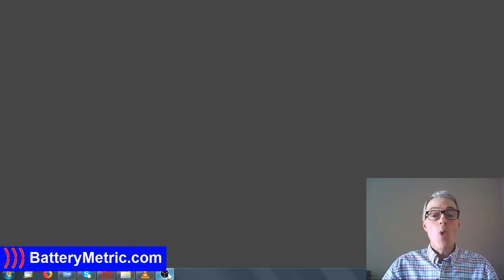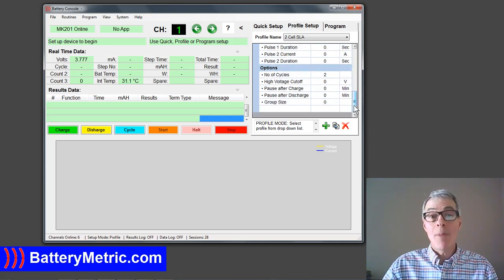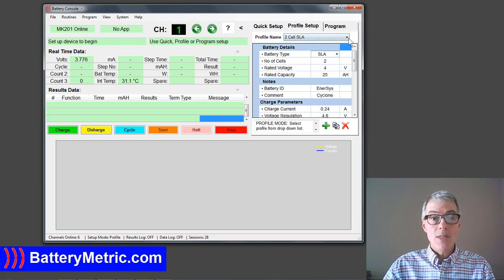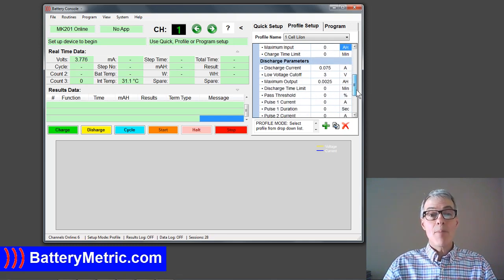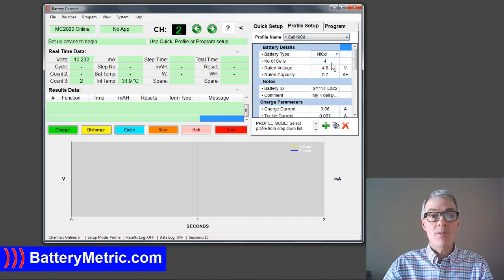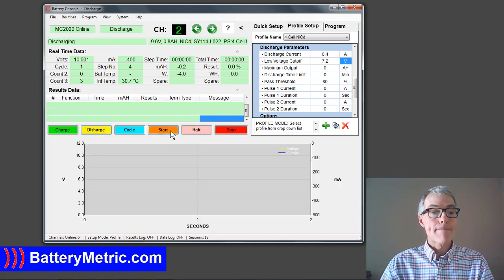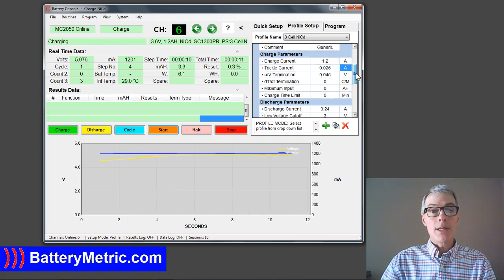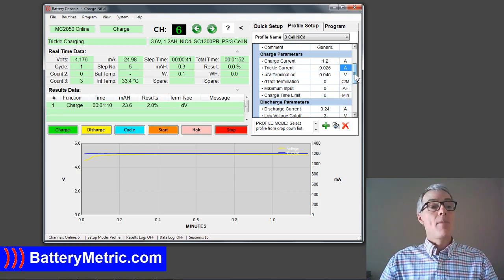Setup Battery Metric analyzer using "Profiles" software feature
This is a demonstration on how to store and use battery test profiles to setup and manage your battery test sessions. Customize your battery management parameters in the Profiles database for use with your Battery Metric battery analyzer.